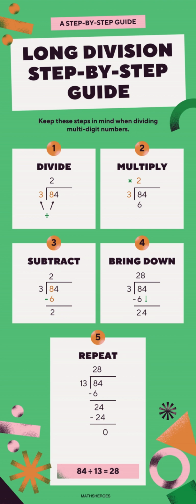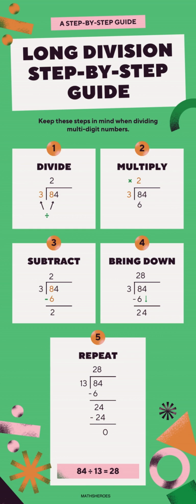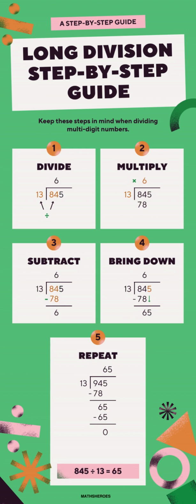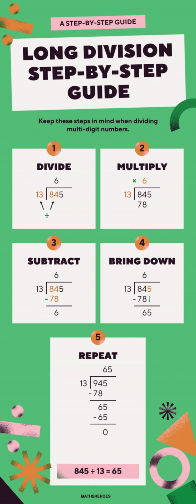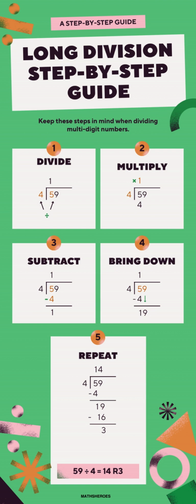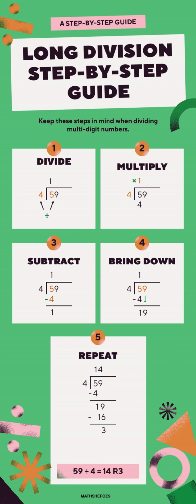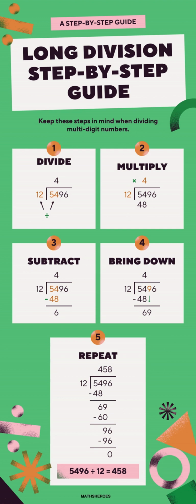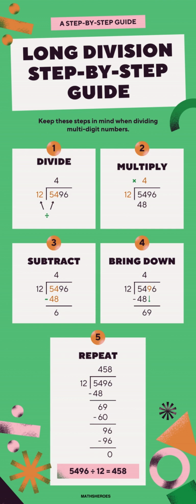Long Division - Step by Step in Dividing Multi-Digit Numbers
Definition of Long Division In Math, long division is the mathematical method for dividing large numbers into smaller groups or parts. It helps to break down a problem into simple and easy steps. The long divisions have dividends, divisors, quotients, and remainders.

This video breaks down the method of long division serving as an introduction to the topic. The link to the full course on Level 4 maths is pinned in the comments.

The link to my superprof profile  is pinned in the comments